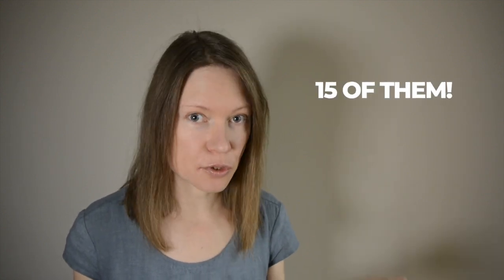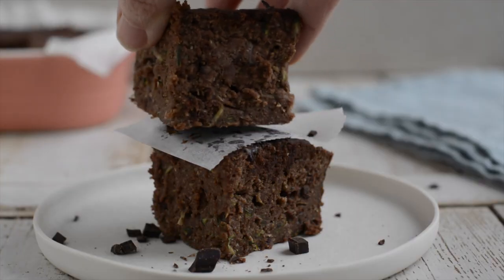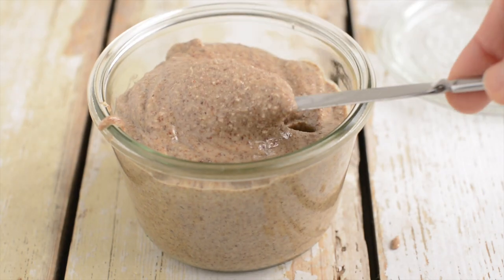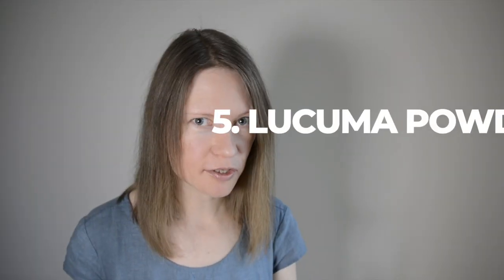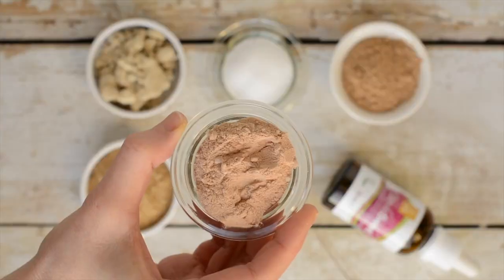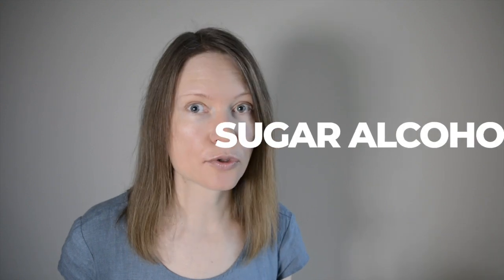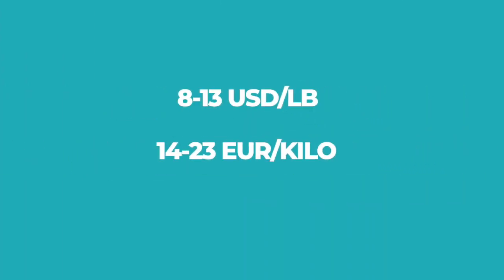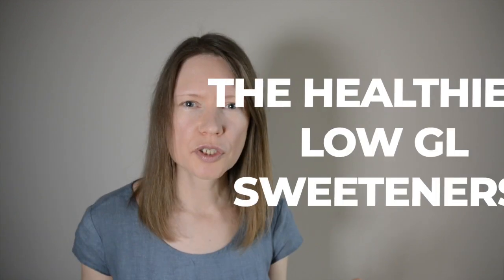15 Low Glycemic Sweeteners [Taste, Cost, Glycemic Load, How to Use]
How to use low glycemic sweeteners for baking, in desserts, oatmeal and smoothies. Covering healthy natural and artificial sweeteners that don't raise blood sugar; their taste, cost and actual glycemic load.

✅Low glycemic sweeteners (natural and artificial):

Healthy sweetener alternatives
0:00 Contents of the video
1:25 Healthy vs low GL sweeteners
2:03 Whole food sweeteners
5:25 Almost whole food sweeteners
11:41 My favourites, my pantry
12:51 Artificial sweeteners
16:39 Artificial sweeteners vs sugar
17:14 Sweeteners that are NOT low glycemic
18:26 The healthiest low glycemic sweeteners